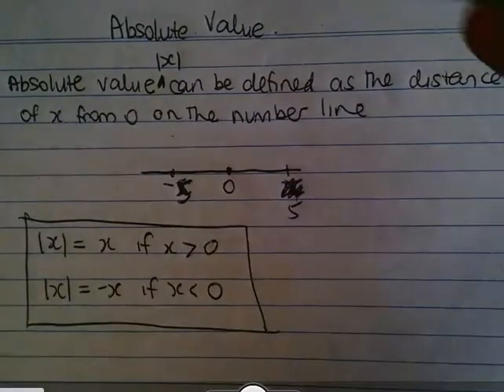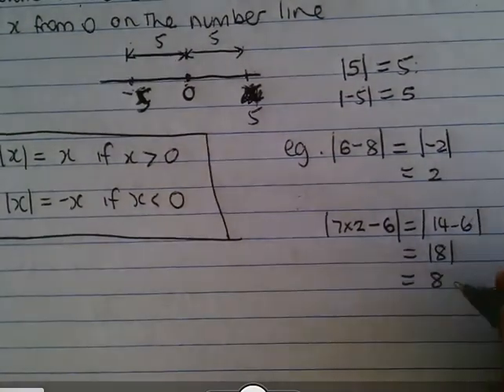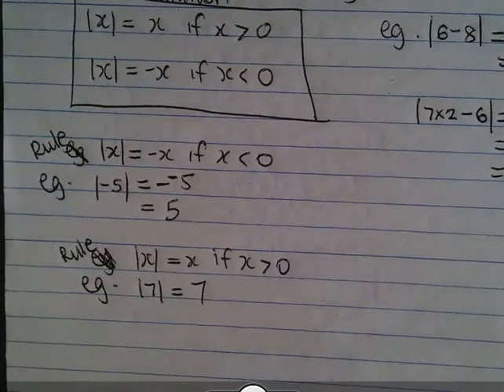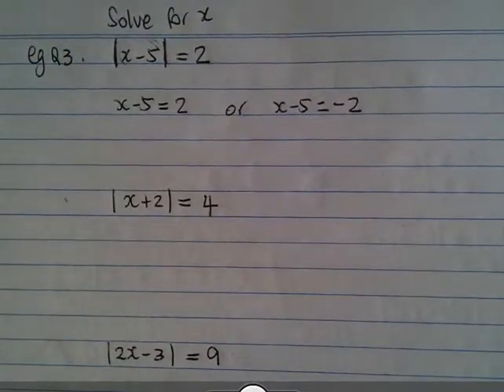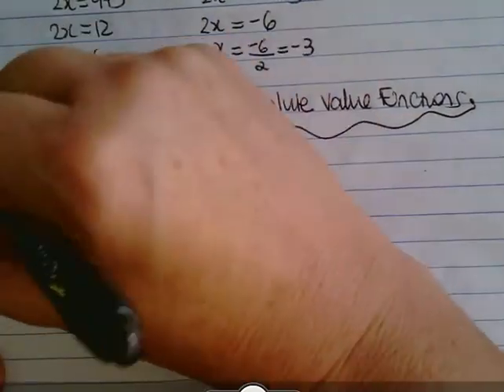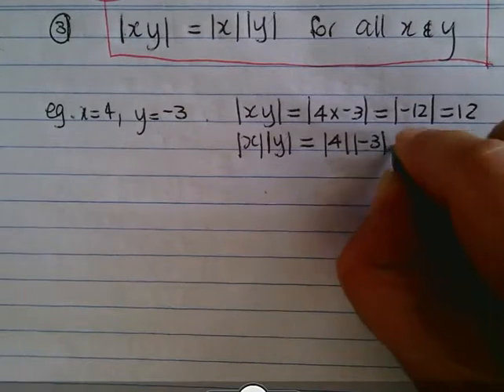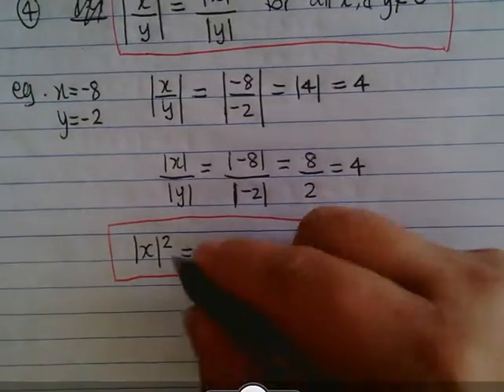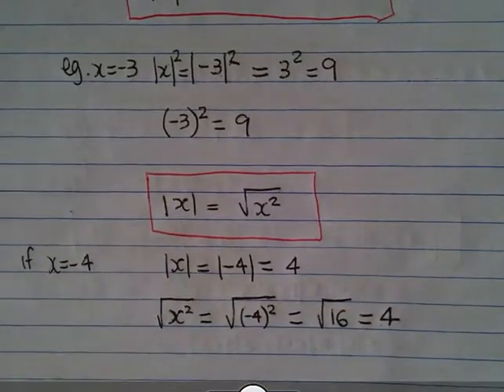Absolute Value Ex 4D Part 1